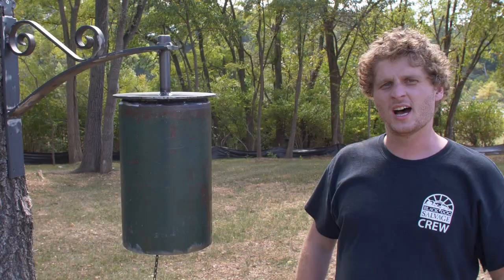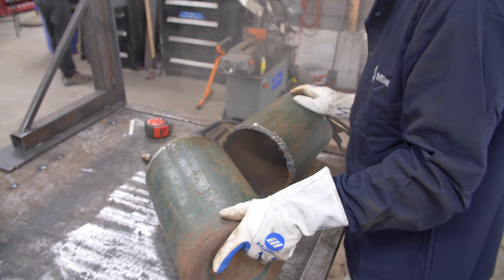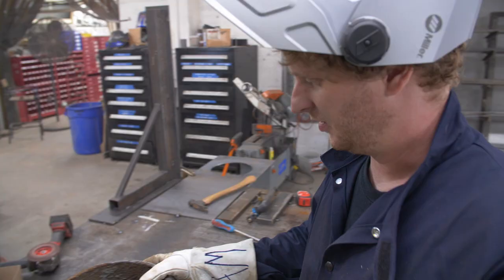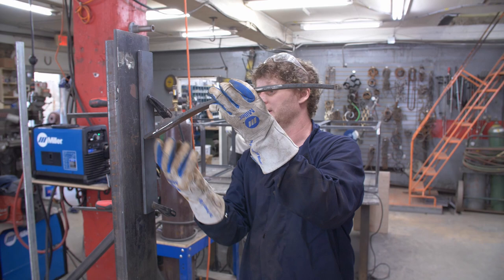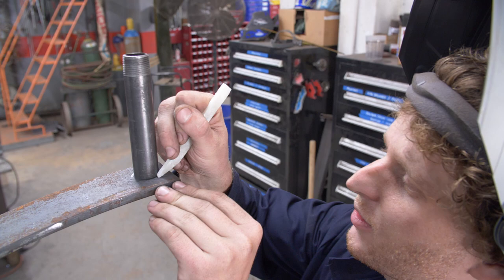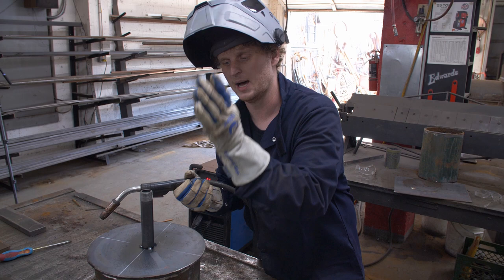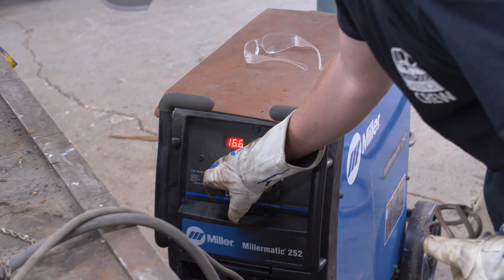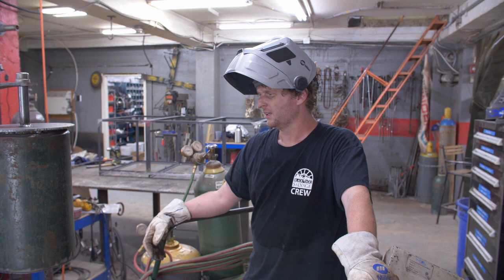Oxygen Tank Zen Bell // Black Dog Builds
In this episode, Cameron, our fab shop foreman, takes us through the process of making one of our oxygen cylinder "zen bells". Making something from scrap always requires a "shoot from the hip" approach as you have to make snap decisions on the fly and improvise based on the materials you're working with.

We've made these bells out of full-sized cylinders as well as tiny cylinders like this one and the range of sounds you can create with these thick-walled tanks is amazing! Because the steel is so hard, it resonates like a tuning fork.

As you may have noticed, we were trying out some new welding gear in this video. We recently took delivery of some amazing miller welding masks, jackets and gloves and the shop crew has absolutely LOVED having proper PPE to work more effectively and comfortably in!

For real, these masks are awesome, you no longer have to wear a pair of safety glasses underneath so you can flip the mask up to grind. Now you just have to flip the outer part of the mask up and you have a completely protected field of view when you're grinding or cutting.

These bells are available in-store at Black Dog Salvage in Roanoke, VA

Filmed, Edited and Produced by Tay Whiteside of Lift Arc Studios LLC